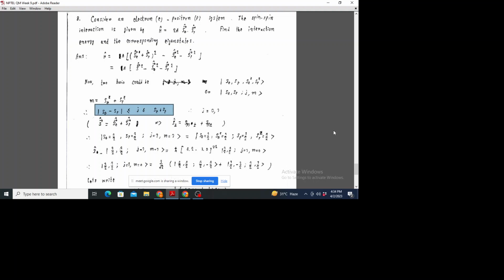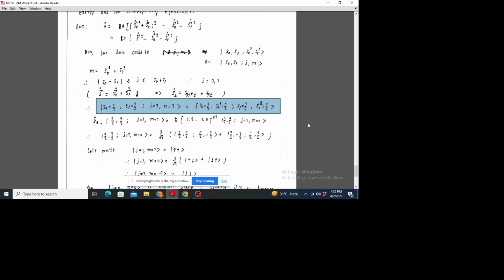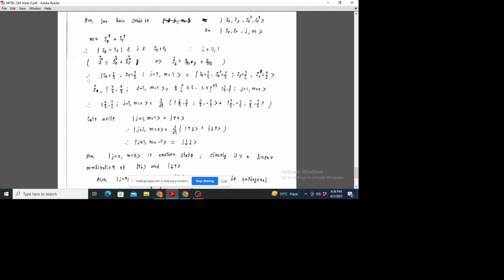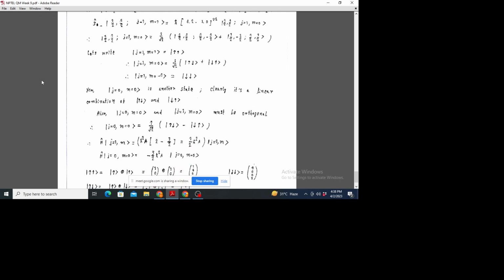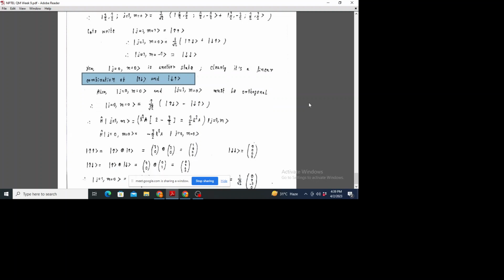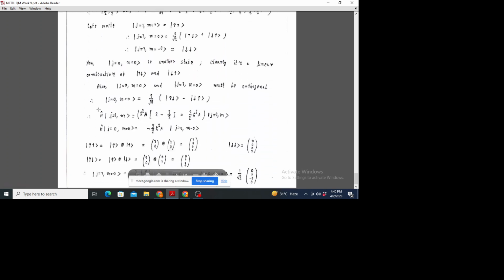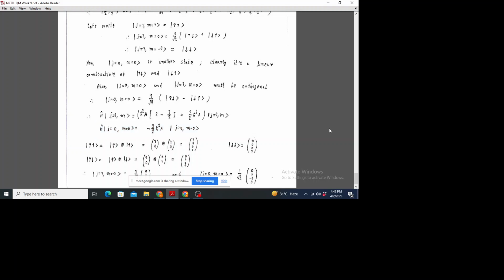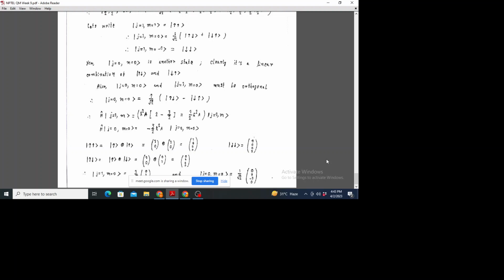NPTEL Quantum Mechanics I (noc23-ph04): problem solving session: Week 9